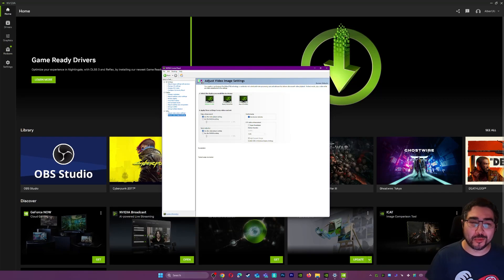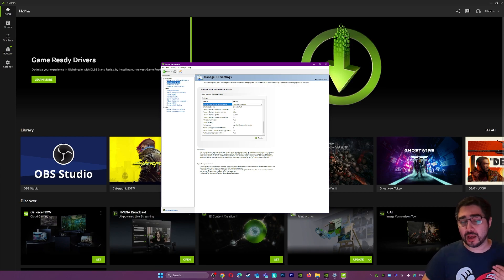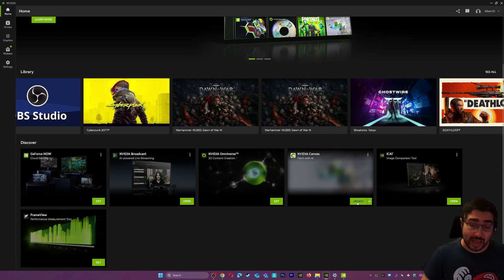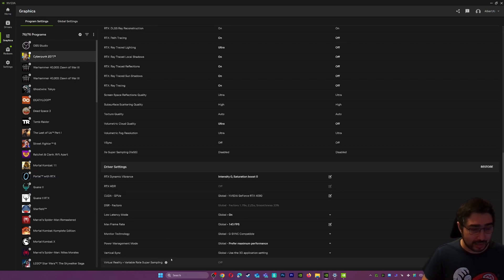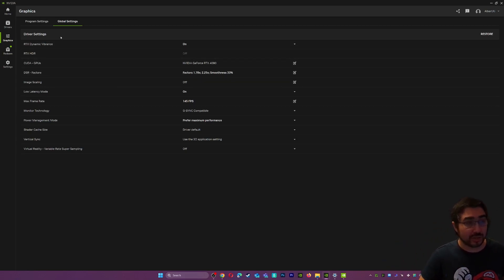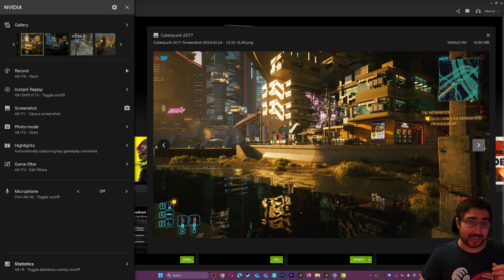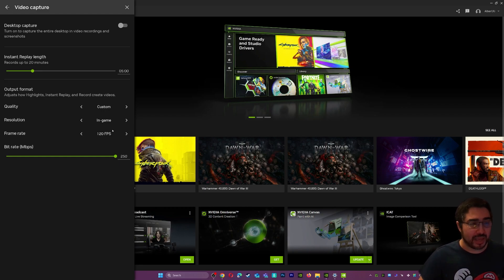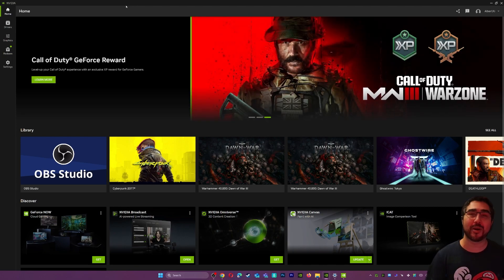AFTER 20 YEARS NVIDIA UPDATES THE CONTROL PANEL / ALL ABOUT THE NEW NVIDIA APP